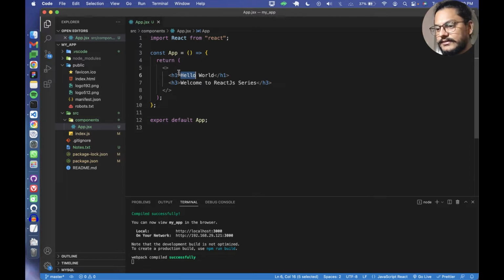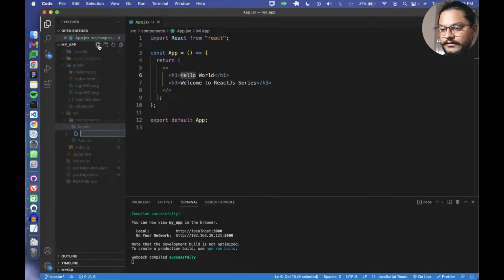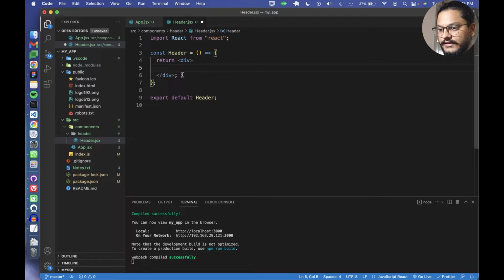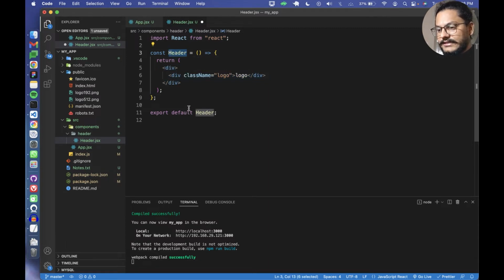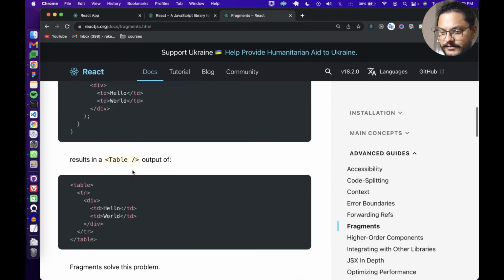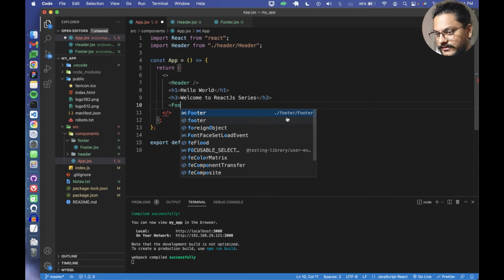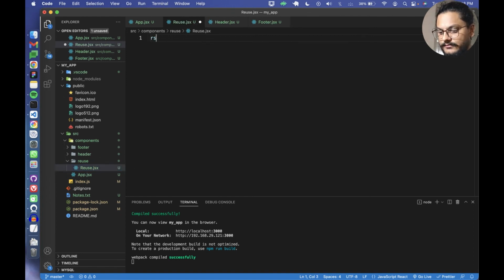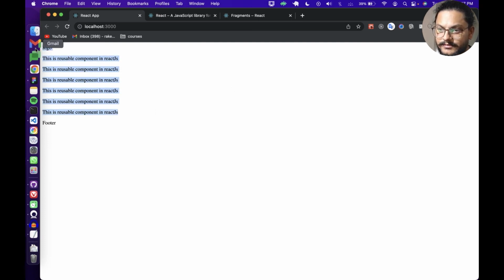Class-3 : How to create new component and resuse them in ReactJs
This video will teach you how to create new component and reuse them in reactJS.